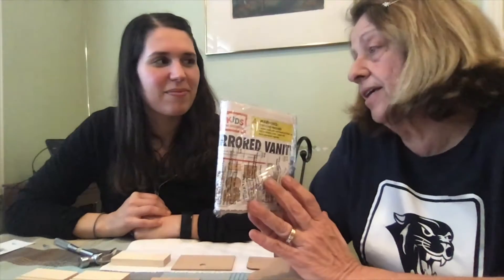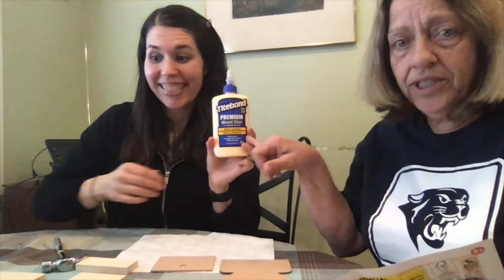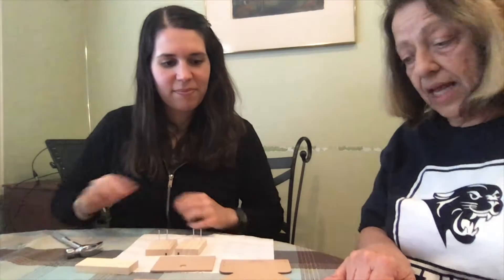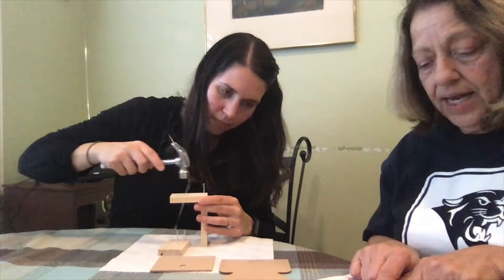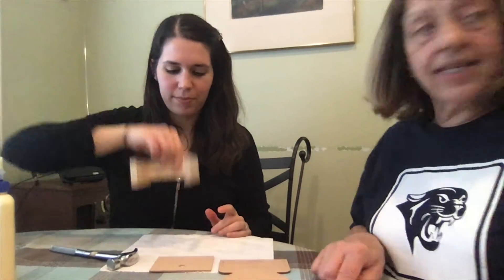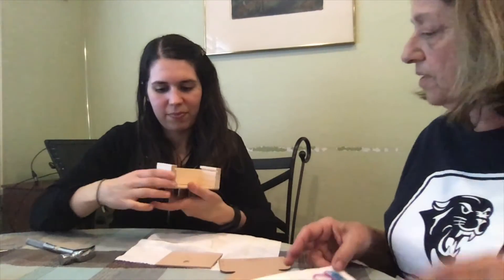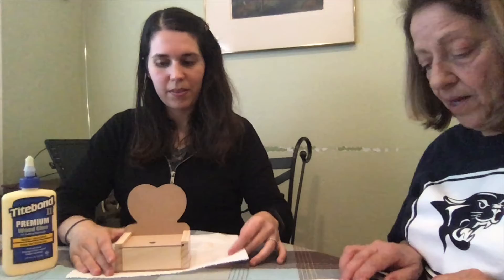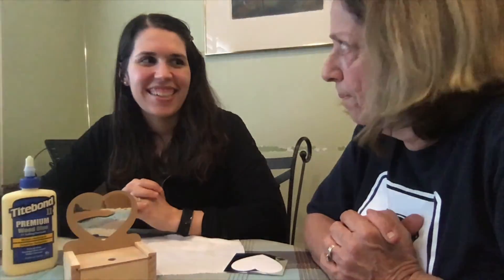Mrs. Stathis building a wooden Vanity Mirror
Building a wooden vanity mirror kit for students.